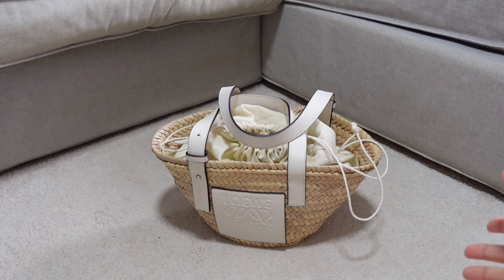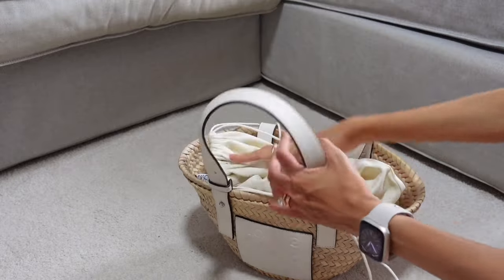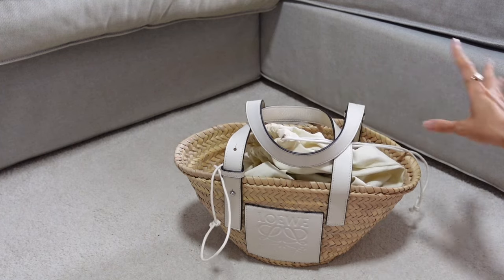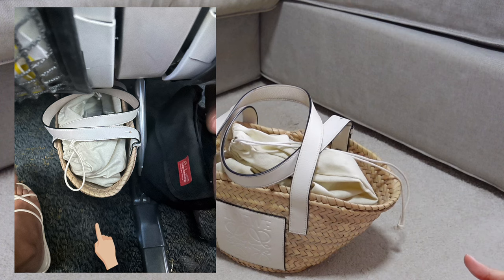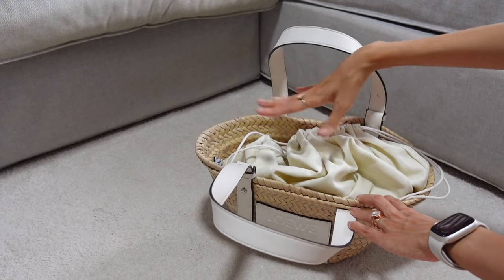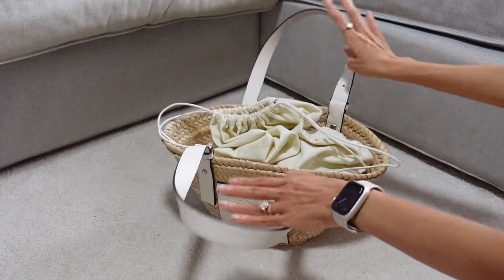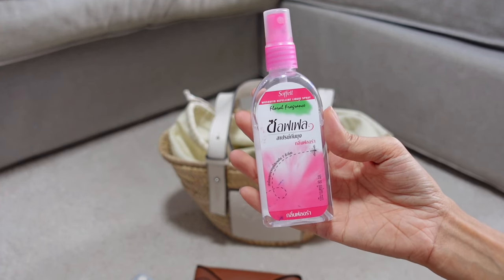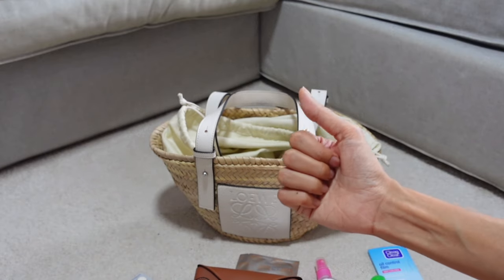LOEWE SMALL BASKET BAG: REVIEW & WHAT'S IN MY BAG | BALI EDIT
00:14 - Bag review
01:40 - Pros
05:27 - Cons
07:17 - What's in my bag